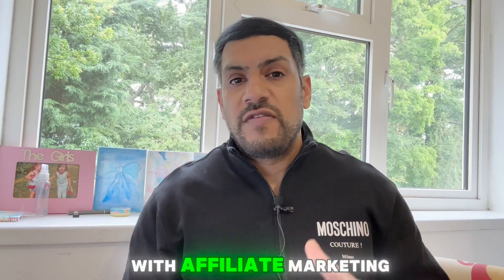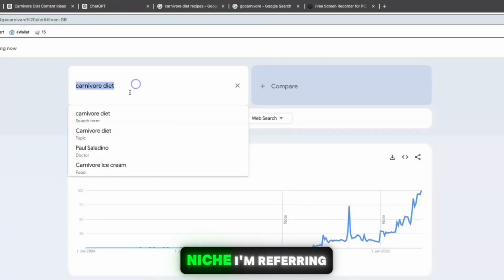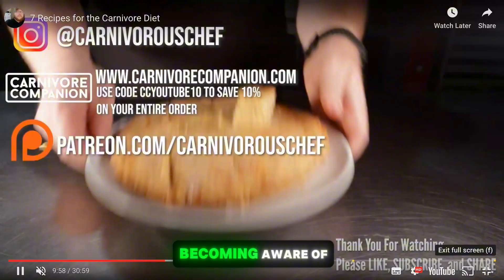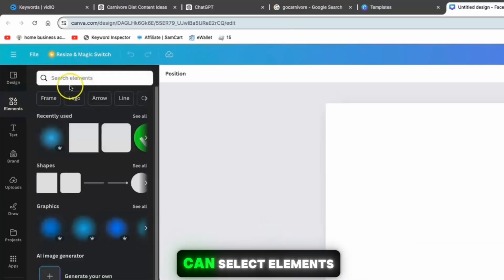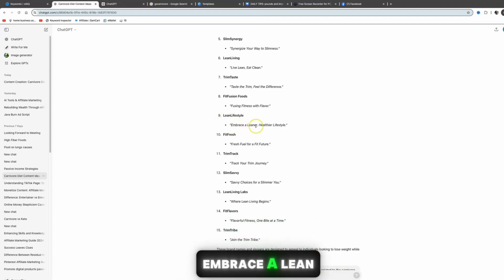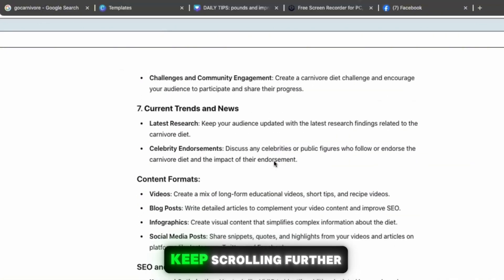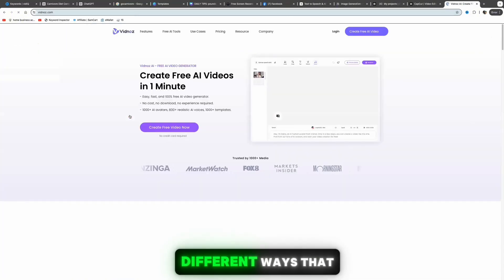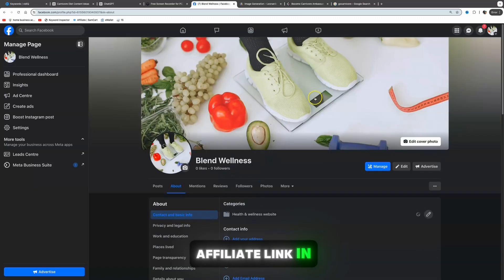SECRET NICHE That No One Is Talking About Pays $35 for Free Sign Ups - Start Affiliate Marketing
Are you ready to uncover a secret niche in affiliate marketing that pays you $35 just for signing up? That's right! This untapped opportunity is flying under the radar, but not for long. Join me in this video as I reveal how you can get started with this incredible affiliate program, and start earning money with just a few simple steps.

🔍 What You'll Learn:
What this secret niche is all about?
How to sign up for free and instantly earn $35.
Tips and strategies to maximize your affiliate earnings.
A step-by-step guide to setting up and promoting your affiliate links.

🤑 Earn While You Learn
The best part? You can start implementing these strategies immediately, and the potential for earnings is unlimited. It's a fantastic opportunity to earn while you learn and take your affiliate marketing game to new heights.

But before we get started, if you're new to my channel, I focus on uploading content related to affiliate marketing.

I aim to empower you with the knowledge and tools necessary to achieve financial freedom through affiliate marketing.

My Number 1 recommendation is to turn text into a video using Flikki.ai

This video does not serve as a financial guide. Achieving the results mentioned in this video will depend on individual efforts, experience, and understanding.

It is advisable to exercise caution and conduct further research before making any financial decisions.